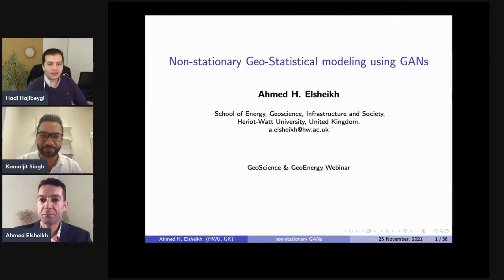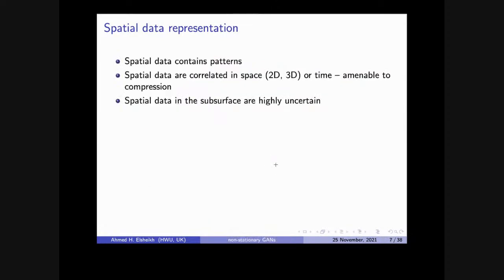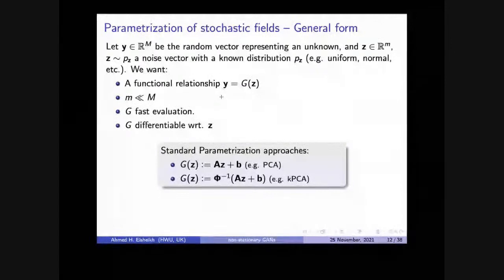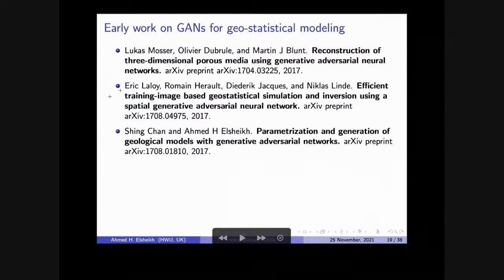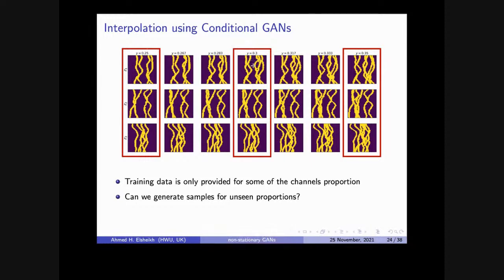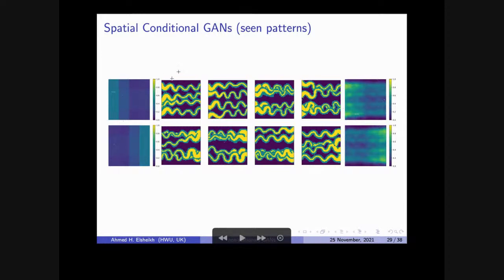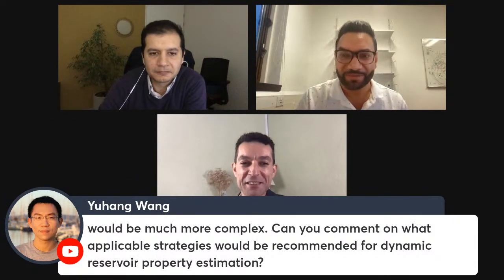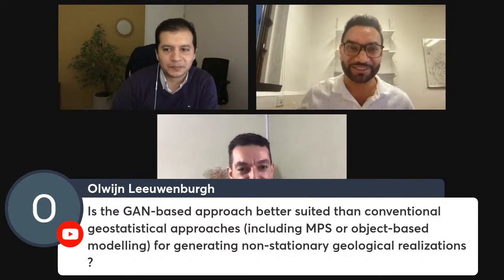Ahmed Elsheikh, Heriot-Watt University (Machine Learning)